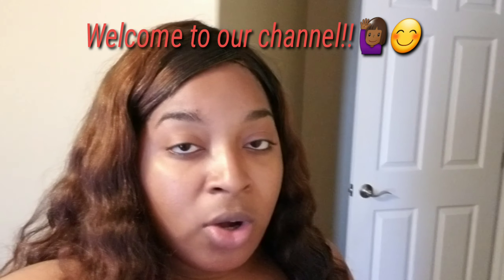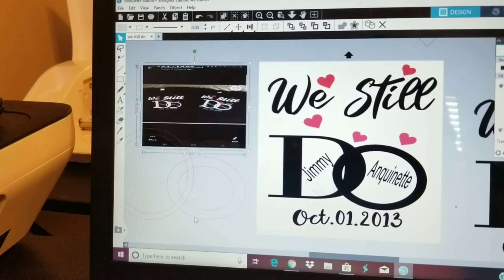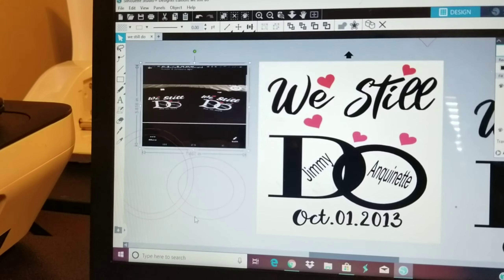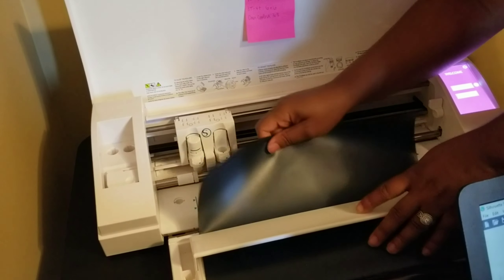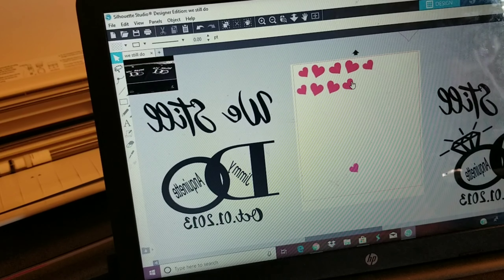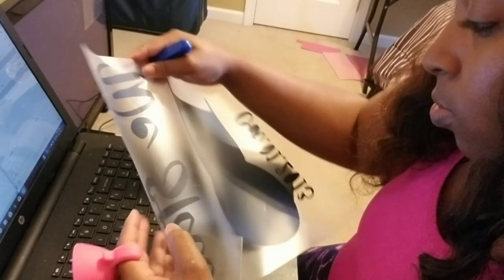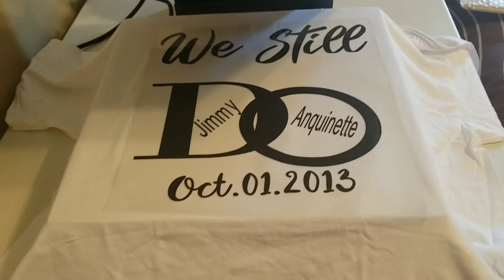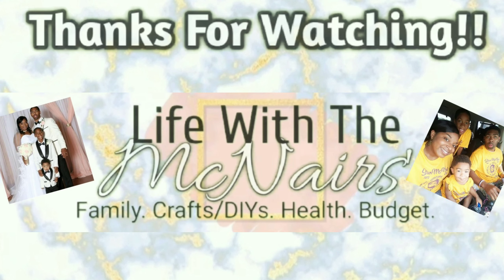Silhouette Cameo 3: How to Design, Cut and Press a T-shirt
In this video I will show you how to prepare a design, cut, and press a T-shirt using the silhouette cameo 3 and heat transfer vinyl.

If you have any questions, please do not hesitate to leave them in the comment section. We would love to hear from you!!